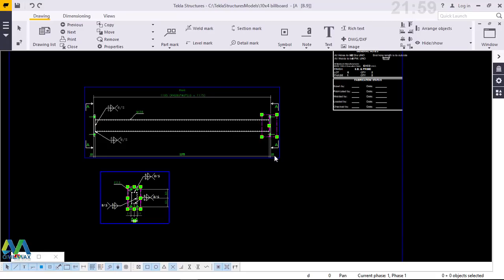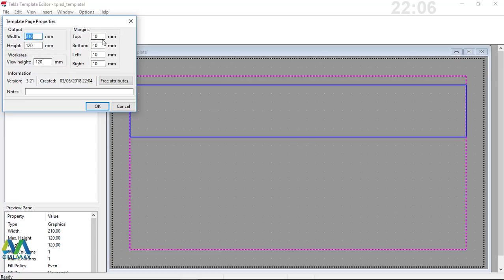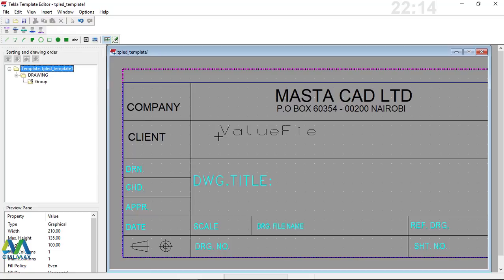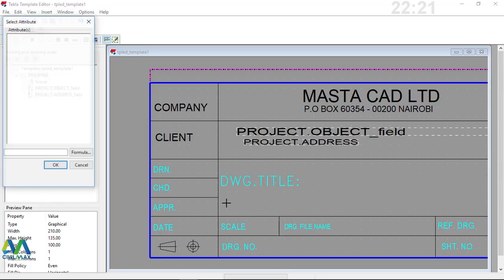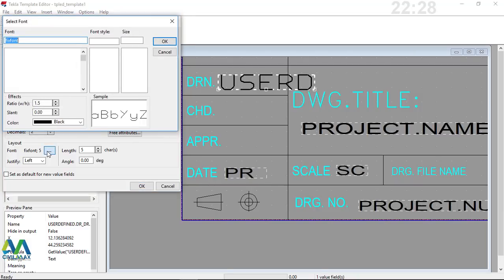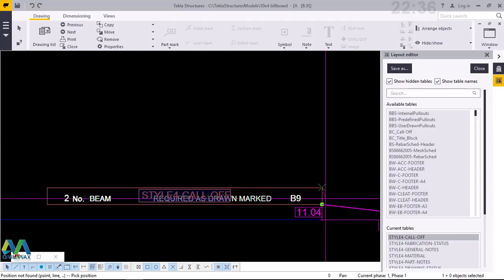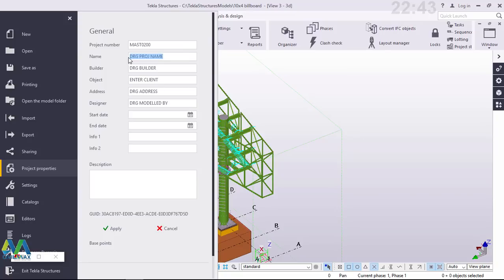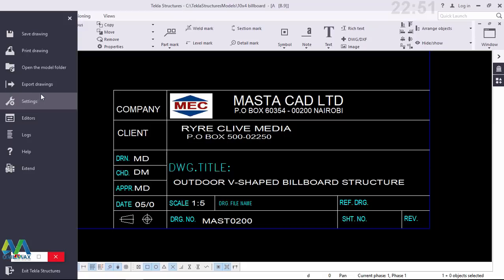How to Import AutoCAD Title block into Tekla Structures Drawing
How to Import AutoCAD Title block into Tekla Structures Drawings